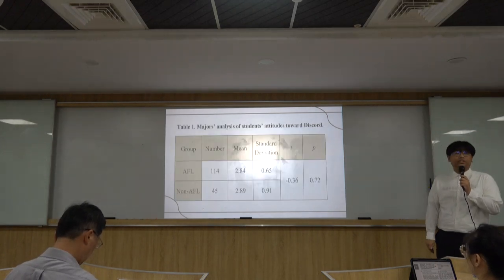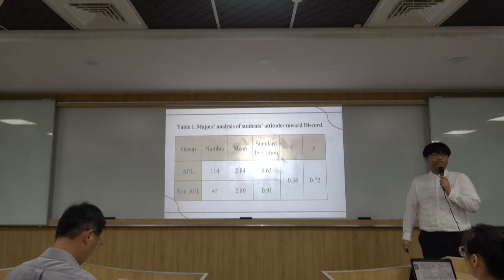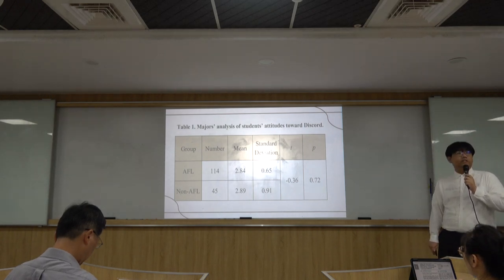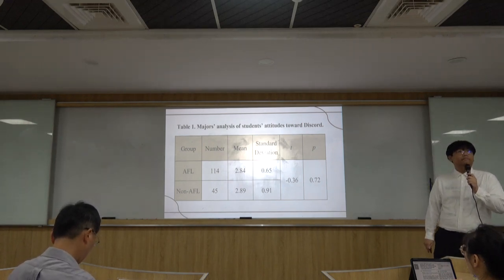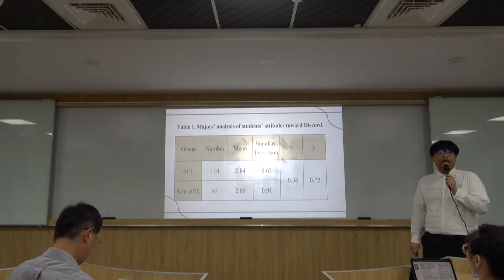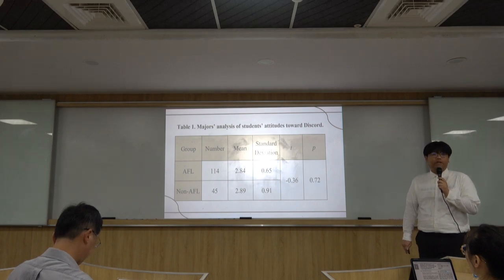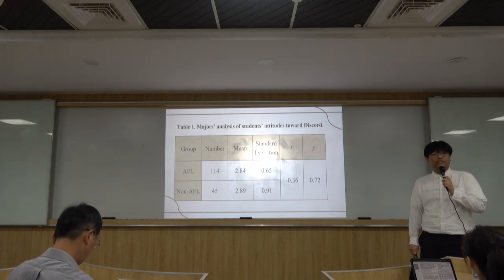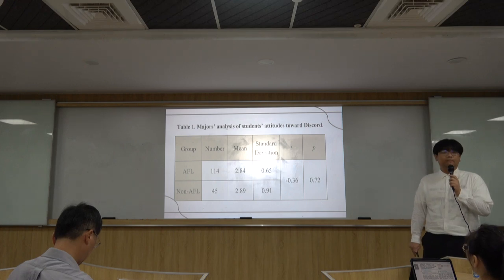2025國立虎尾科技大學應用外語系畢業專題製作成果發表會 四乙 第二組